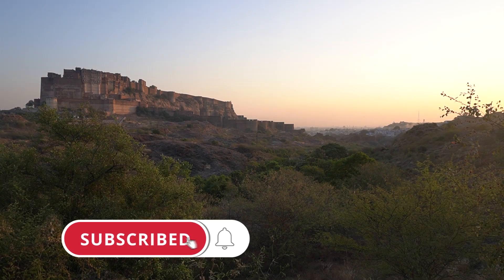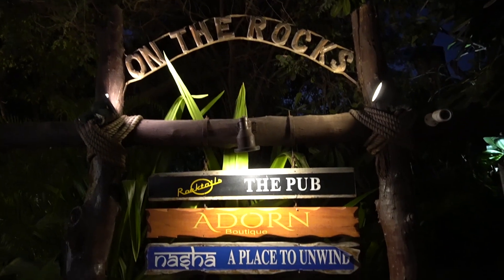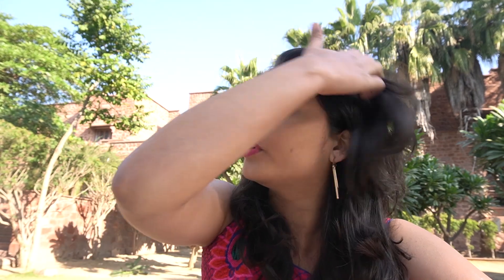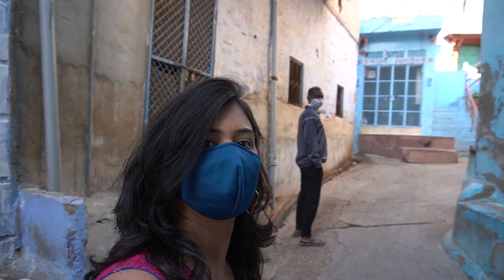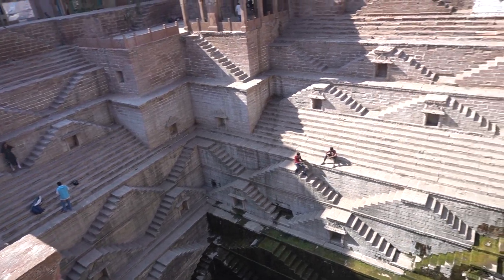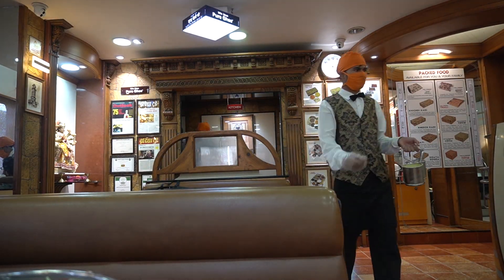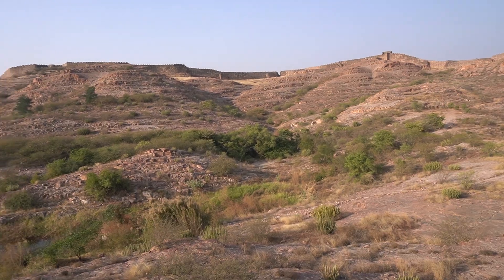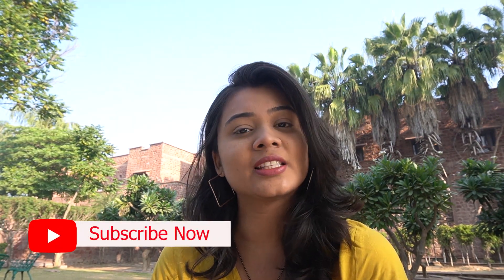Jodhpur City | Mehrangarh fort | Jodhpur Vlog | Jodhpur Tourist Places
Hi Guys!!! I went to Jodhpur city and this video has a list of best places to see and things to do in this Jodhpur Vlog. I visited Mehrangarh fort and some good places to hog on delicious food while in Jodhpur...I hope you find this video useful and enjoy the video. :)

This was my first real attempt to travel vlogging. I am extremely passionate about this and it would mean a world to me if you support me in this journey. :) :)

Thank you for helping me reach 11.4K followers on Instagram. Please help me reach my first 1000 subscribers on YouTube too :)

Camera:Sony A6100 with 16-50mm kit lens
Phone:iphone 11
Mic 1:Boya MM1
Mic 2: Boya Lavalier mic
Hard Disk: Segate 2 TB
Zhiyun crane M2 Gimbal
Tripod 1: Amazon Basics
Tripod 2: Manfrotto Pixi Mini Tripod

About me:
I am Rutuja Vichare. I am a travel enthusiast, travel vlogger and an aspiring travel filmmaker. Join me in this journey and help me grow. I hope you enjoy the videos.

I am super active on Instagram so come say Hi! Lets chat there: @bonvoyage_with_rutuja

Music: Song 1: 'Kesariya Balam Aavo ni' by Youtube channel 'Aweswald'.
Music Credits
Song By : Gowri.TP ( @gowritp._)

I thank Mrinal Pandya for giving me the official permission over email to use their song in my Youtube video. All rights for the music and the song are reserved to the owner.

I also have a subscription with Epidemic music. They have a great collection of songs...

Let me know in case of any other queries or questions...